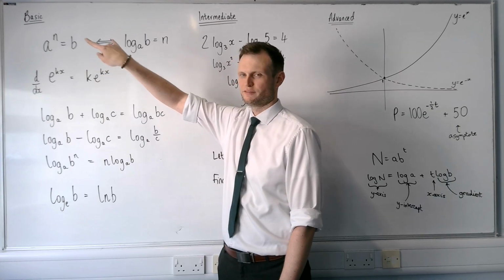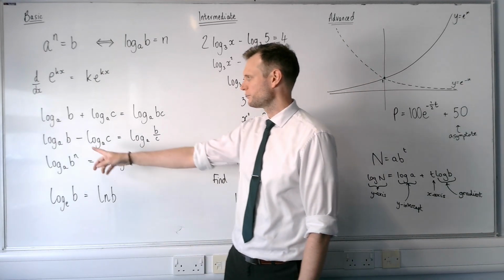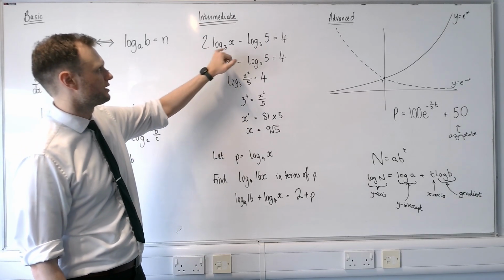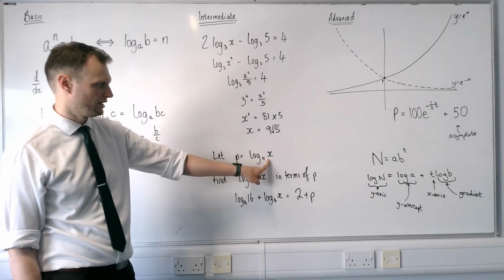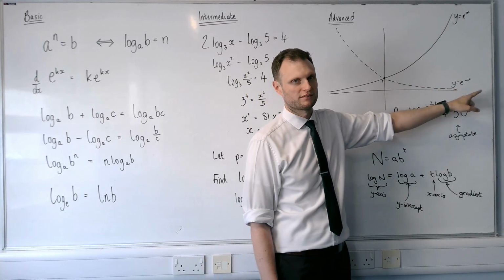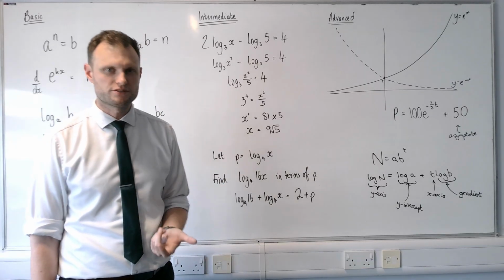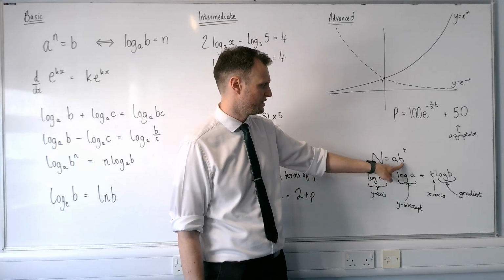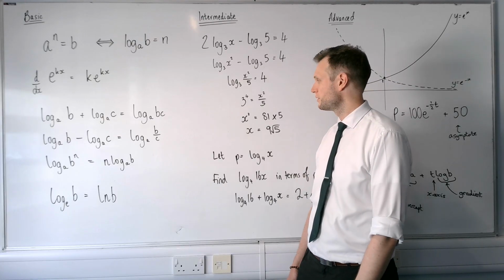AS Pure Chapter 14